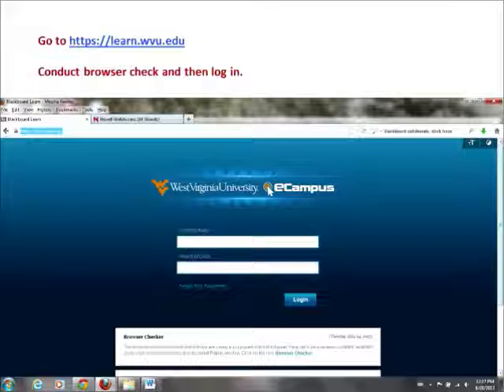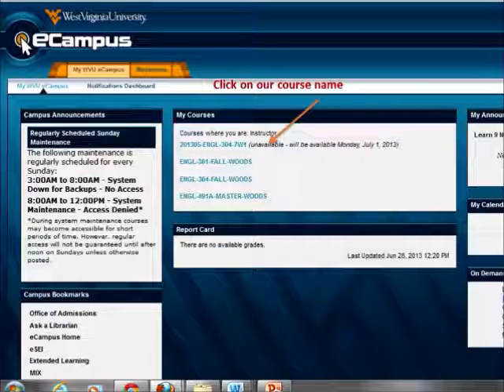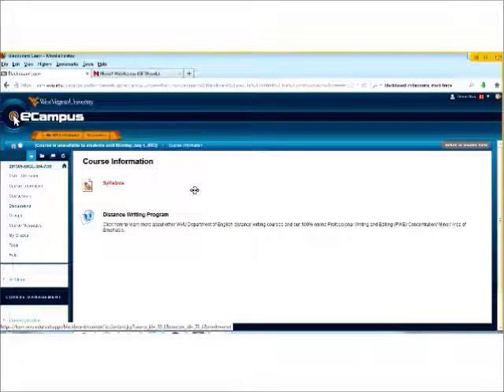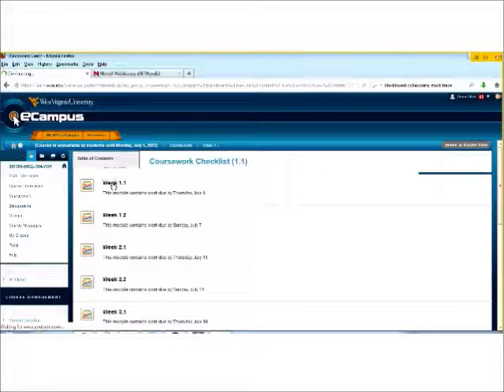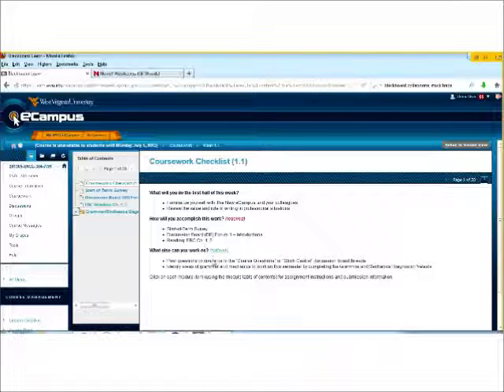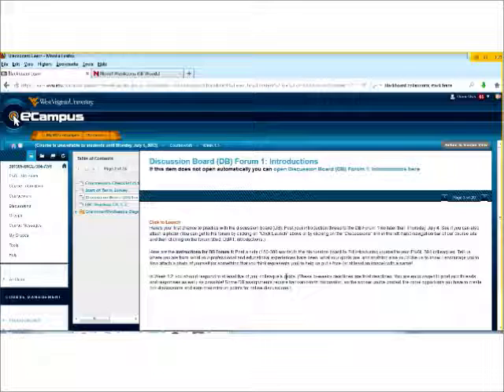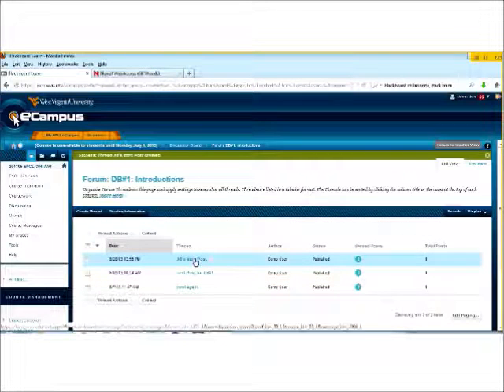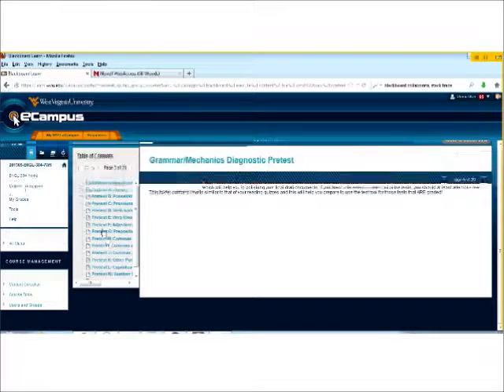Accessing ENGL304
Instructions for students of ENGL304 summer II Learn 9 pilot